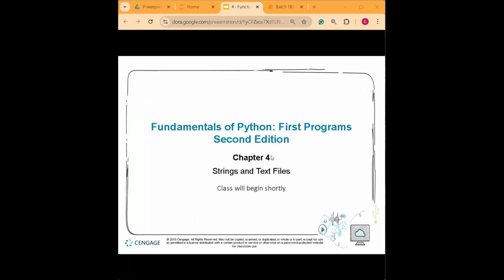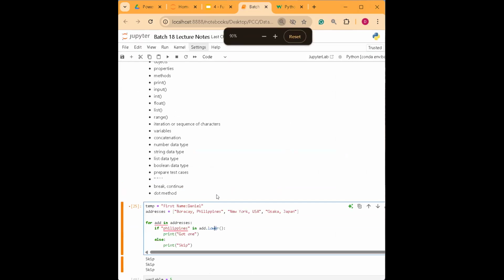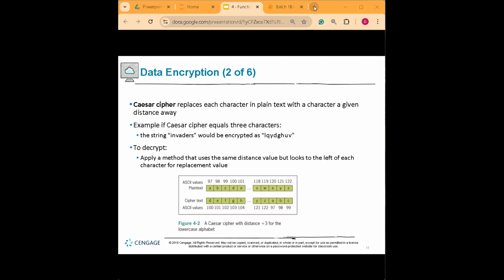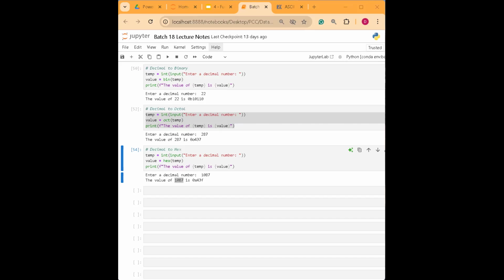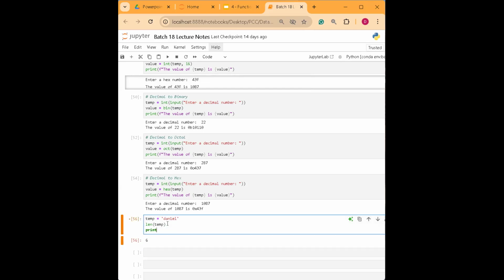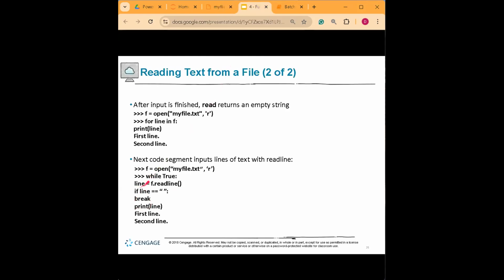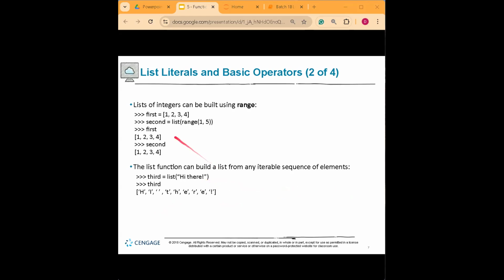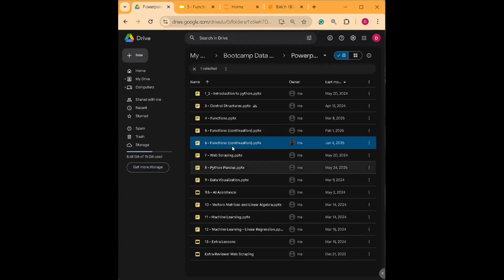DS201 | Batch 18 | Session 3